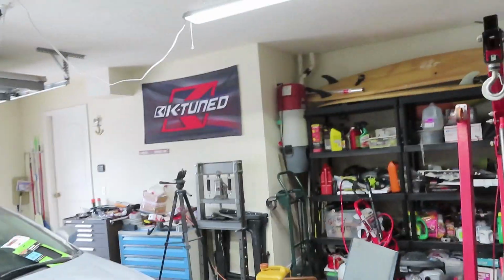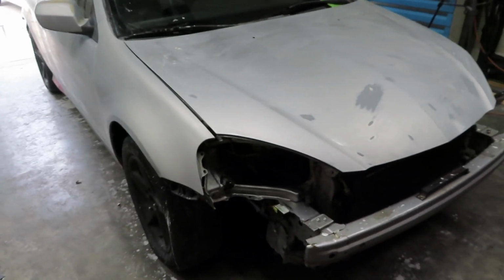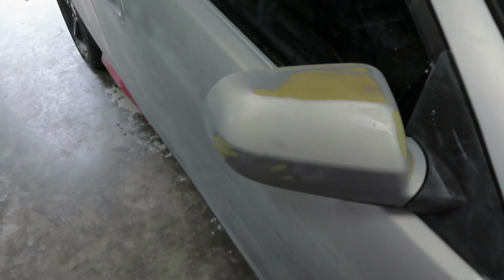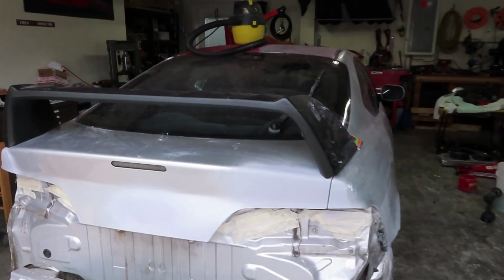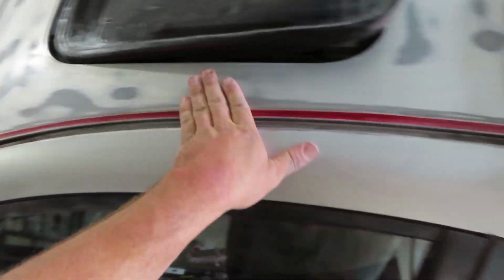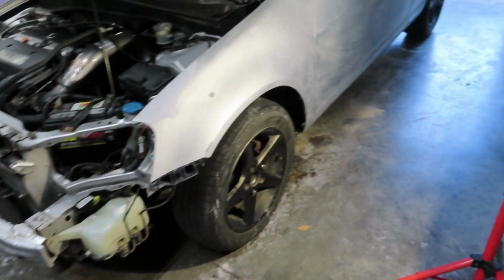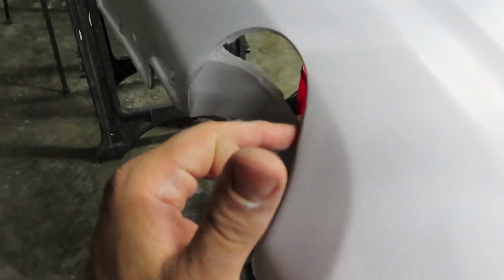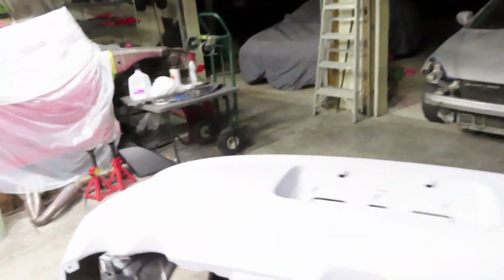First Stage Of Prep For A CHEAP Paint Job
Merch and stickers  on
TheSptuning.com !